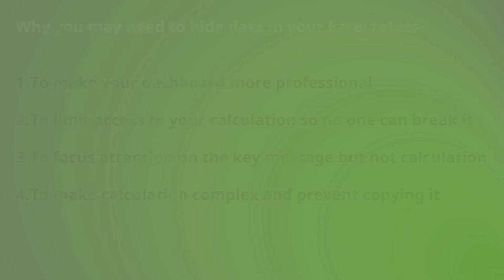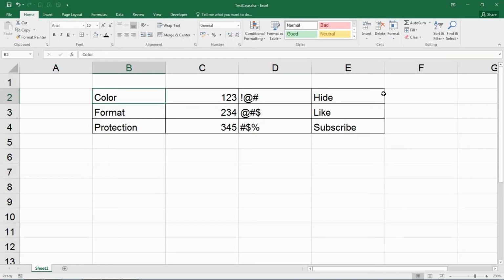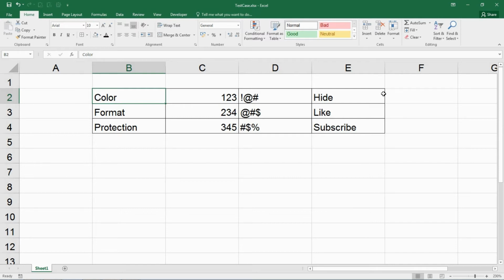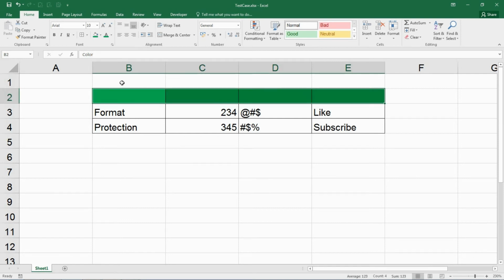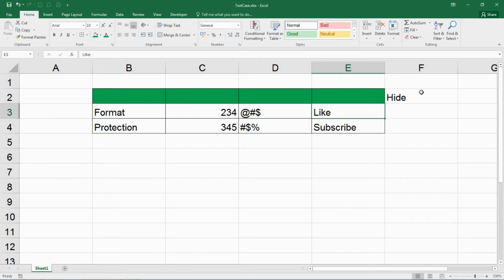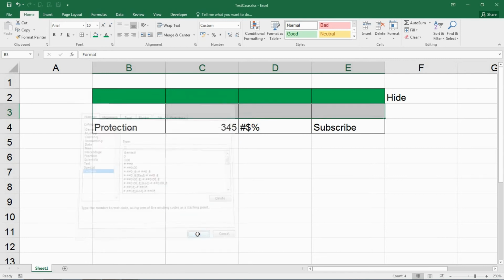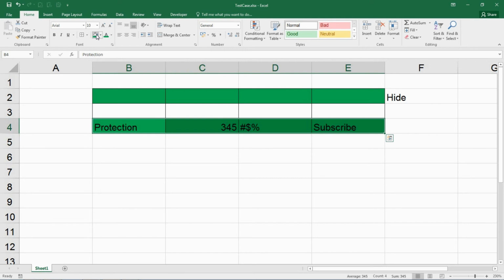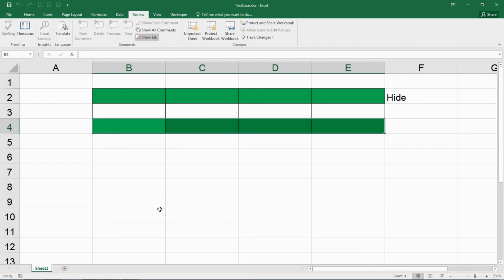[GRIT CELL] Protective Color Format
You can use Excel for any calculation and reporting purposes. But sometimes you need to hide data in your cells.

This video will teach you how to hide, protect data in your cells, but still make it available for use.
3 technics we are going to cover:
 - Hidden tick in the cell protection format
 - Matching fill and font color to hide
 - why ";;;" will hide all your value in cell